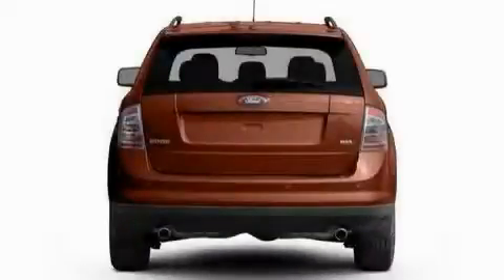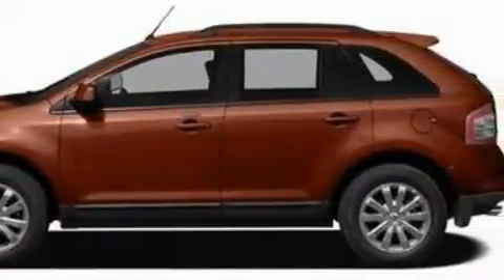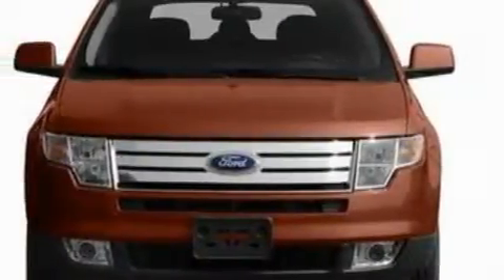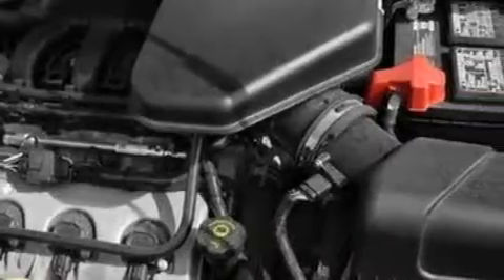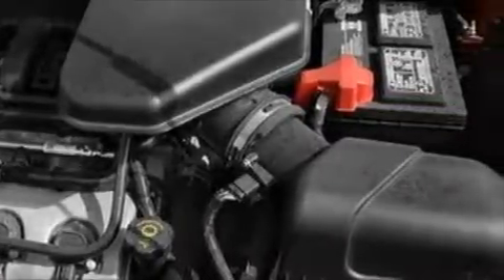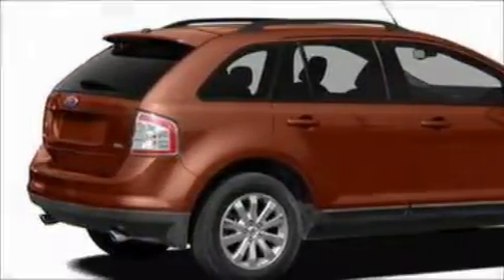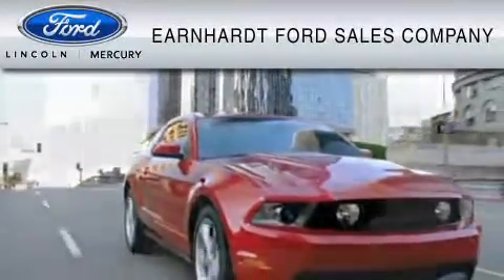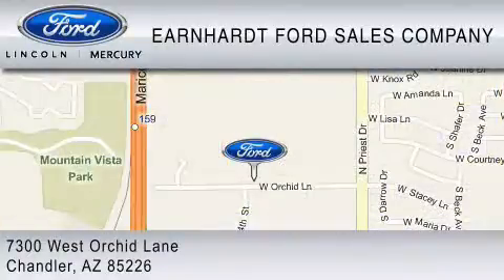2010 FORD EDGE Chandler AZ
Year: 2010
 Make: FORD
 Model: EDGE
 Engine: 3.5L V6
 Trans.: AUTO 6SPD
 Exterior: WHITE

 2010 FORD EDGE Chandler  AZ